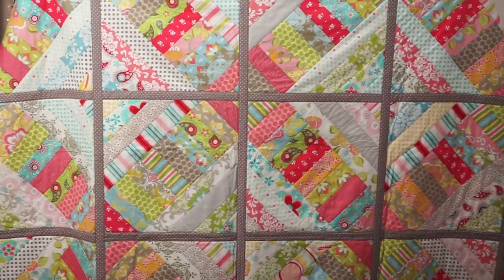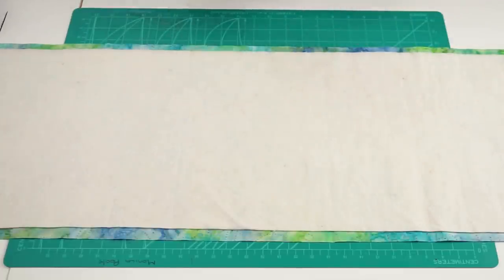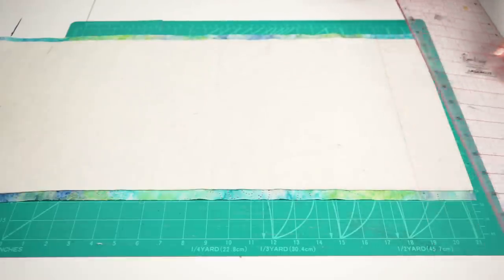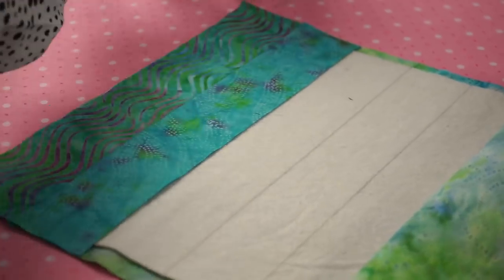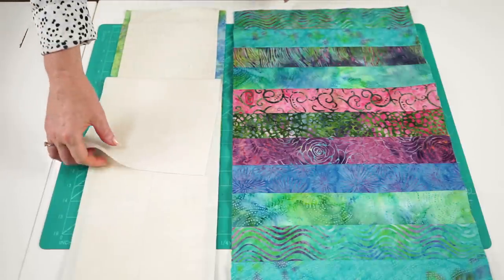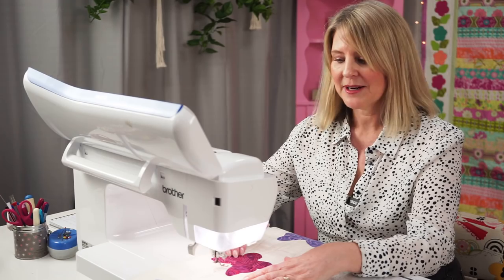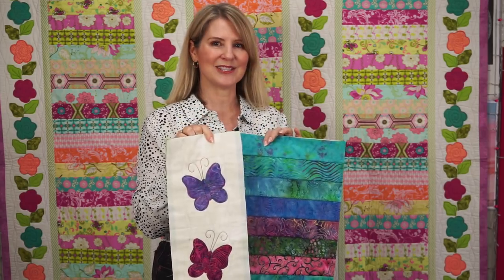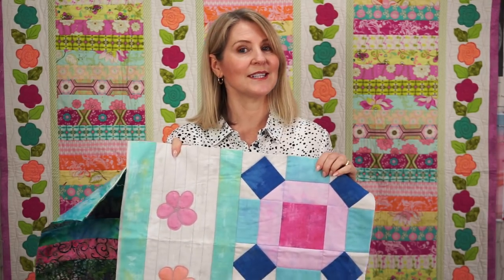QUILT AS YOU GO WITH 2.5 INCH STRIPS (Jelly Rolls): Part 1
Welcome to Pattern Poole TV! Today, we are showing you How to Quilt As You Go using 2.5" Strips (Jelly Rolls)!

This is part 1 of a series on quilt as you go quilts with 2 1/2" strips (Jelly Rolls), where the possibilities are endless!
We start with the basics of how to make a quilt in long panels, I give tips on how to easily manage long panels at the sewing machine and how to keep those strips straight. I also show how to personalize a quilt by adding an applique panel and of course you'll see how to easily join the panels together.

We have the comments disabled so we don't miss any important questions or feedback.

(How to Quilt As You Go: 2.5" Strips (Jelly Rolls) PT: 1)